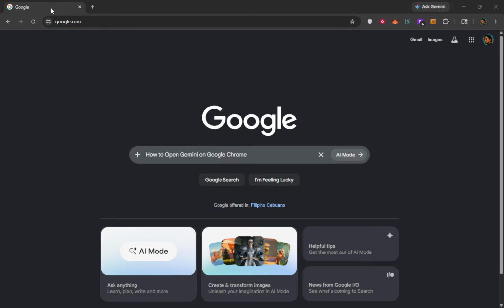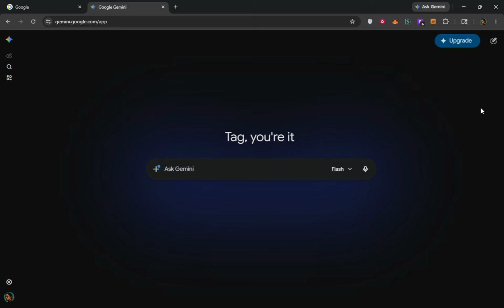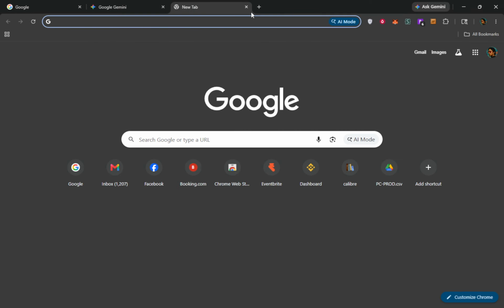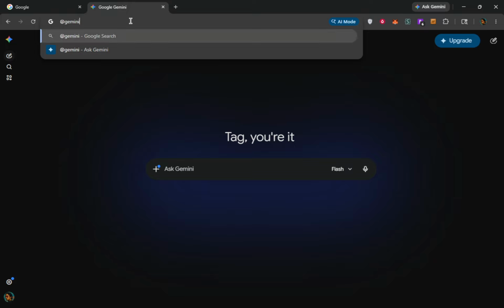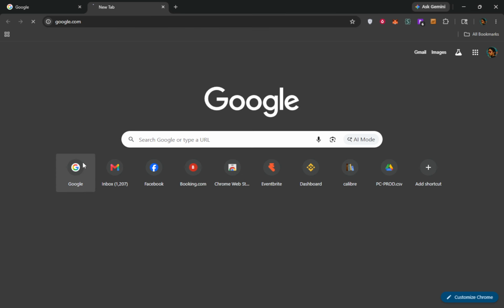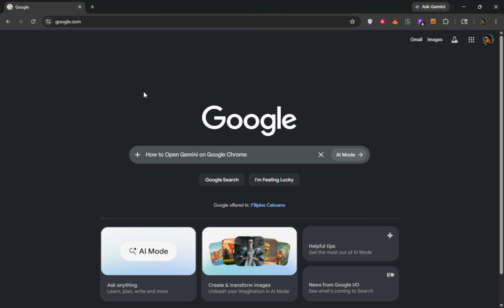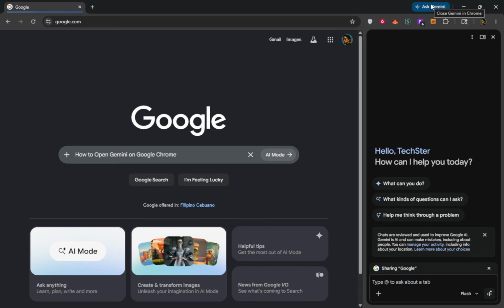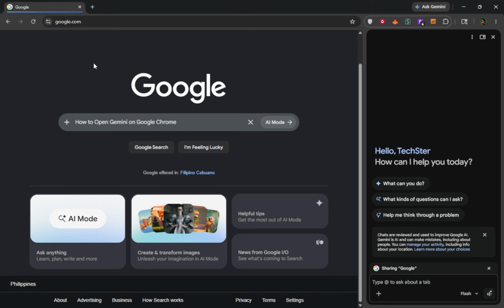How to Open Gemini on Google Chrome [2026 Full Guide]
How to Open Gemini on Google Chrome

In this video, we show you exactly how to open Gemini on Google Chrome. Understanding how to access Gemini seamlessly enhances your productivity by giving you quick entry to your project management tools.

Navigating Gemini in Google Chrome ensures that you can utilize its features effectively. With proper access, teams can track tasks, collaborate efficiently, and manage workflows in a streamlined environment.

Technical Specs:
Software: Gemini; Feature: Access & Navigation